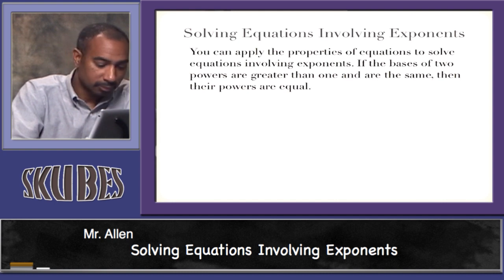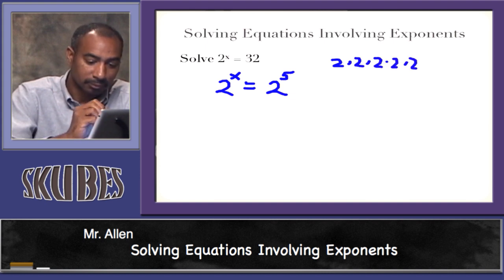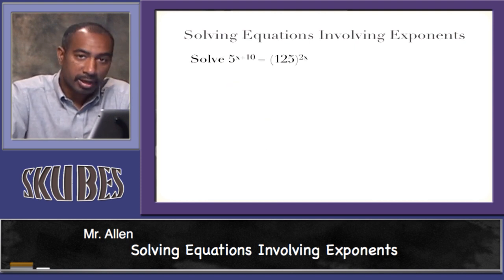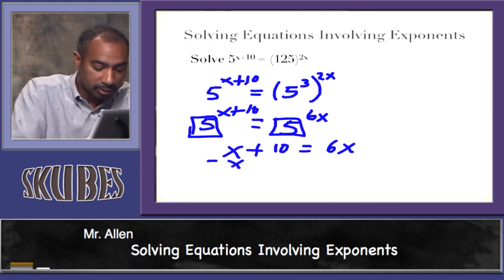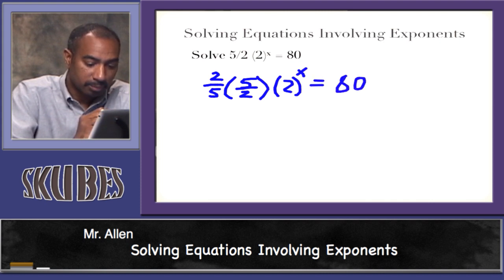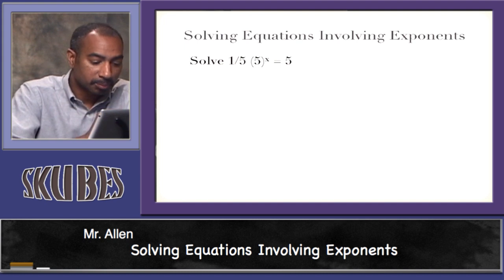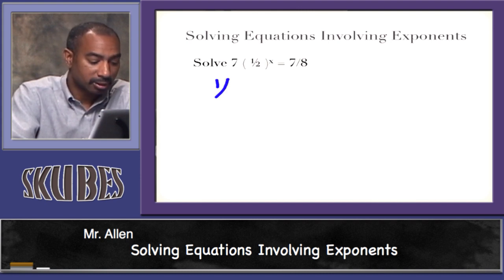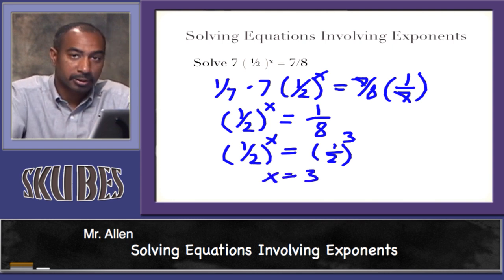Solving Equations Involving Exponents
A-CED.1

A-REI.11
Explain why the x-coordinates of the points where the graphs of the equations y = f(x) and y = g(x) intersect are the solutions of the equation f(x) = g(x); find the solutions approximately, e.g., using technology to graph the functions, make tables of values, or find successive approximations. Include cases where f(x) and/or g(x) are linear, polynomial, rational, absolute value, exponential, and logarithmic functions.

F-BF.1a
Determine an explicit expression, a recursive process, or steps for calculation from a context.

F-LE.2
Construct linear and exponential functions, including arithmetic and geometric sequences, given a graph, a description of a relationship, or two input-output pairs (include reading these from a table).